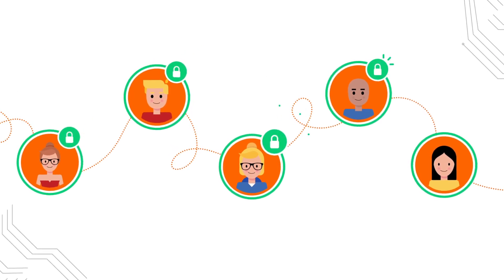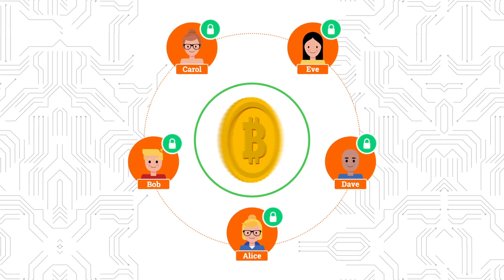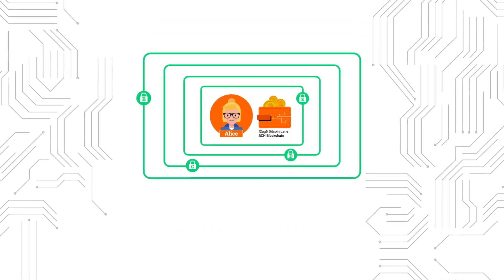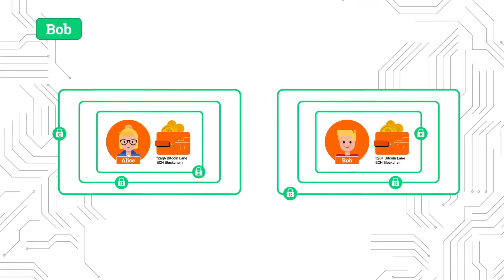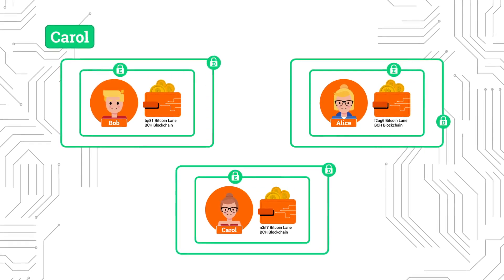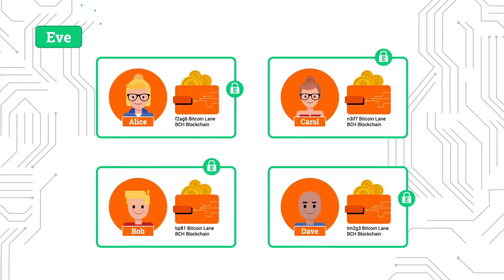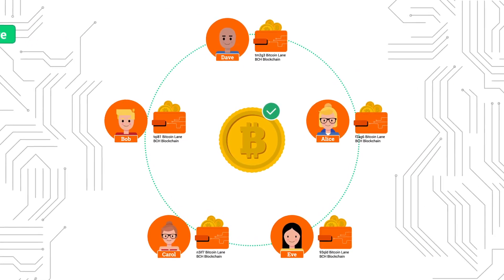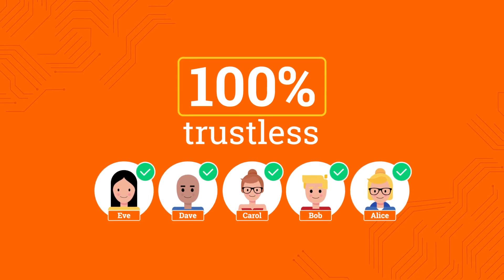CashShuffle - Privacy for Bitcoin Cash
Enhanced privacy is now available for Bitcoin Cash. What you do with your money is your business and CashShuffle helps keep it that way. CashShuffle is a fully decentralized coin mixing protocol that shuffles your Bitcoin Cash with other network participants. This shuffling process obscures your real spending and makes it difficult for chain analysis companies to follow your transactions.

COINSPICE IS USER SUPPORTED
bitcoincash:qr8vqg3tarcvfzthvvw89tlzmk55sj8vqv5x6ewhya